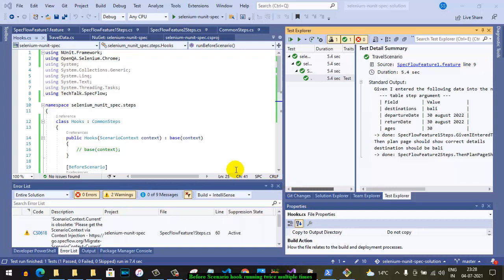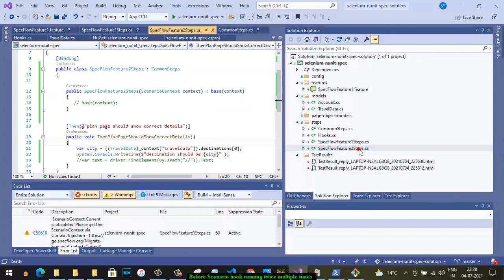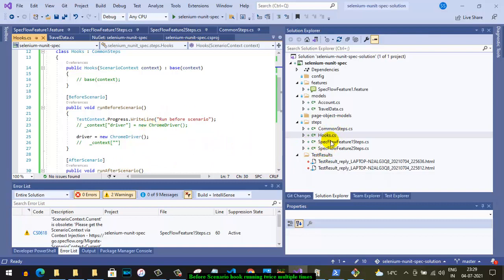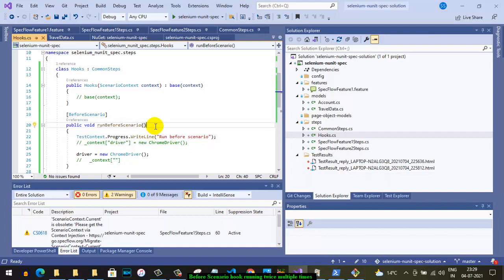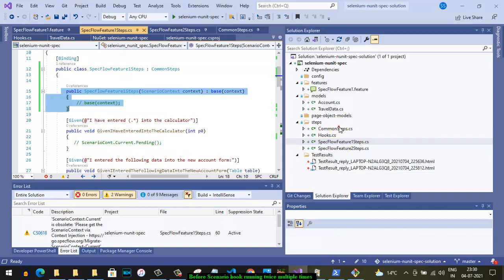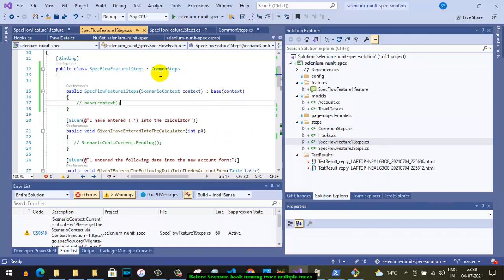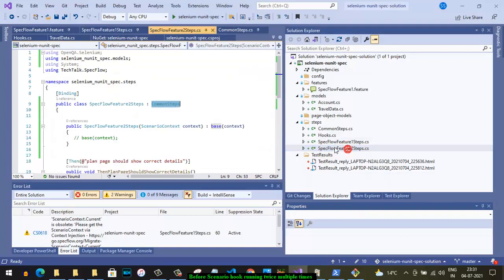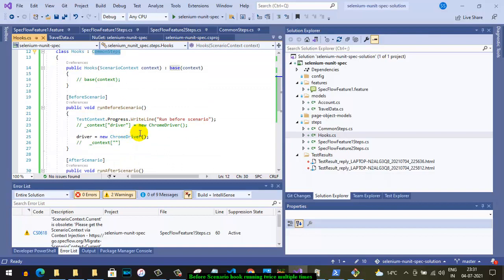Before Scenario hook in specflow running twice multiple times